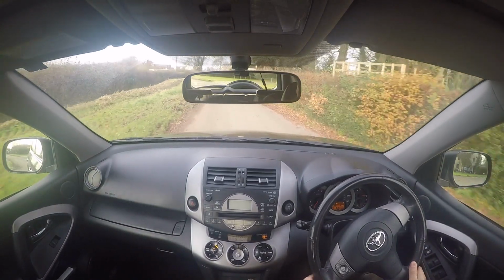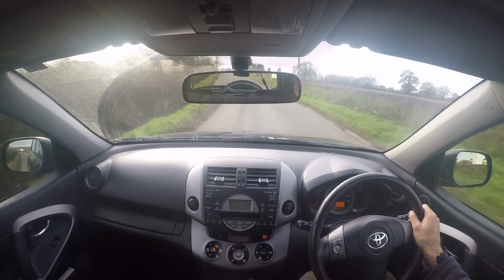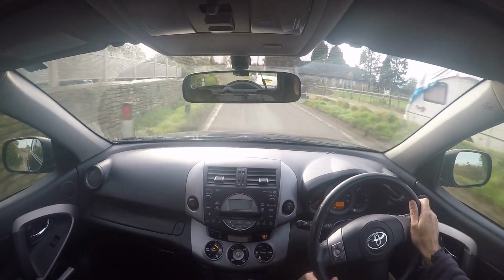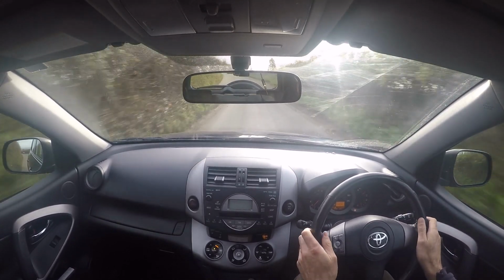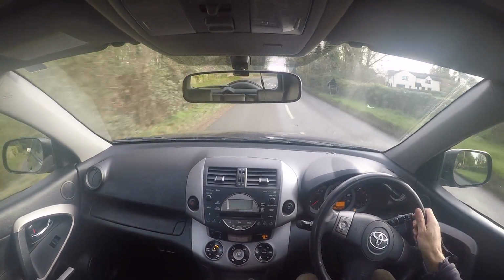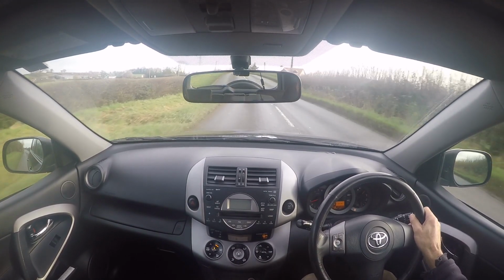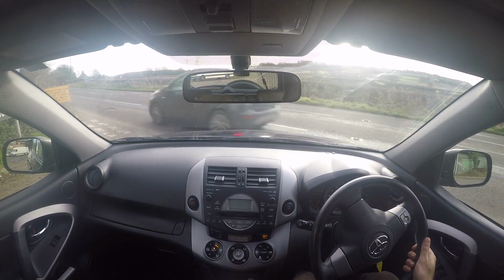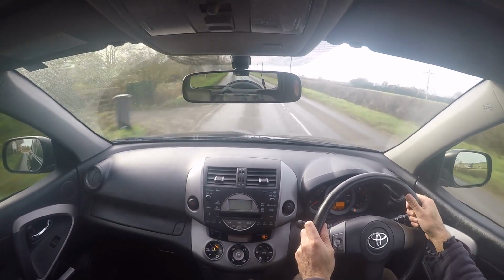GF57ATN Toyota RAV4 2.0 XT4 4WD 5dr